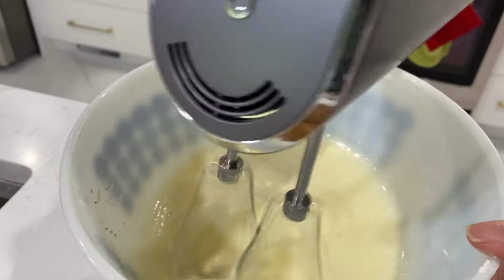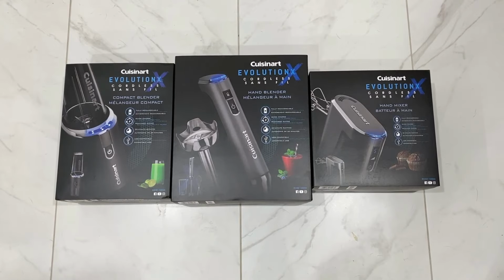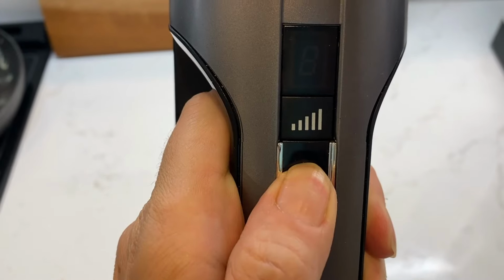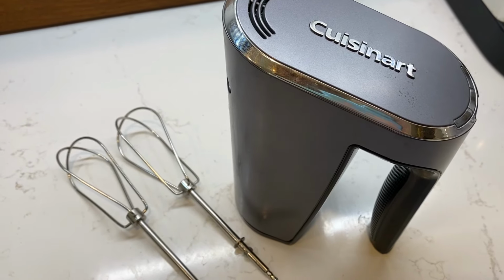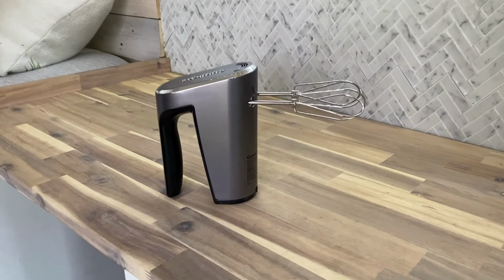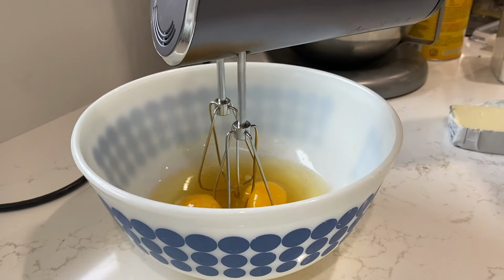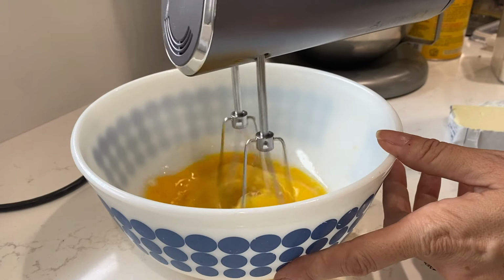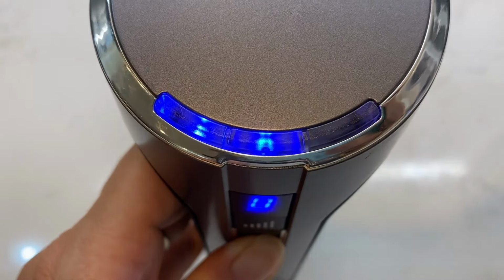Cuisinart EvolutionX Cordless Hand Mixer RHM-100C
If you’ve ever tried to whip egg whites for lemon meringue pie by hand you know it’s a workout! But there’s no doubt kitchen tasks like whipping eggs and cream, or making cake batter are made easier with machinery. Sure, you can get a big stand mixer, but a cost effective, smaller option is a hand mixer. An even more useful and versatile option is a cordless hand mixer. I’m Erin from TGC.com and first off thanks for clicking on my video.

Cuisinart’s new EvoluntionX line of small kitchen appliances promises cordless freedom—meaning you don’t need to be tied to an outlet or to one location in your kitchen.. now you can beat, blend and chop anywhere… including your RV or campsite! But can a cordless hand mixer really deliver enough power for daily kitchen cooking?
I recently received three of the appliances to test and review… and in this video/post we’ll look at the Cuisinart EvolutionX Cordless Hand Mixer, model RHM-100C.
Cuisinart’s EvolutionX Cordless Rechargeable 5-Speed Hand Mixer comes with five different speed controls that can be adjusted based on what is being mixed.

There’s just one set of beaters with this model; sometimes you’ll see thicker whisk arms packaged with a smaller, narrower set like these ones included in the package. They simply click into place and unlike older hand beaters, there’s no need to press a release button to extract them; these just pull free.

So How powerful is Cuisinart EvolutionX Cordless Rechargeable 5-Speed Hand Mixer?

While there are many more uses, intended purposes for the mixer include tasks like mixing batters, beating eggs, and whipping cream; in my use, it does not seem capable of handling thicker concoctions like bread or cookie batters as well.

In my testing there’s not a whole lot of difference in the speeds; each step up in nominal in speed and power, and it doesn’t really feel like there’s a huge difference between level 1 and level 5. With that said, I was still easily able to whip cream and egg whites on the settings available.

The mixer is rechargeable and with a full charge it should run for approximately 20 minutes depending on what you’re mixing.

 I can say I used the mixer about half a dozen times over the space of a week, and the battery light indicator hardly dropped. I probably only used it for about 6-7 minutes of total time… so that seems to jive with the expected life. The three blue lights on the front show how much juice you’ve got: with all three lights lit you’re pretty much full, with just the first light lit, you’re less than 40%.
The blender will take approximately two hours to fully charge, though there is a quick charge feature: you can use 15 minutes of charging to get 25 seconds of runtime, charge for half an hour to get just under two minutes of run time, and an hour long charge will get you about 5 to 6 minutes of run time.

If you’re wondering, ‘Why  go cordless’? there’s a few great reasons to get one of these…

Most kitchens don’t have lots of electrical outlets, and Cuisinart designed the EvolutionX products with that in mind. In general, small and cordless appliances give cooks and bakers more flexibility in the kitchen because you can use them anywhere, not just next to a wall outlet that may already be crowded with other appliances.

Plus, with cordless freedom, you can take your appliance with you in the RV or camper van so you can cook or even bake on the road. But if road cakes seem a little ambitious, this device would also work if you were volunteering doing some baking, or just needed extra tools at hand when cooking with kids or pals.

Overall the Cuisinart EvolutionX Cordless Rechargeable 5-Speed Hand Mixer is a handy and versatile kitchen or travel appliance. The battery lasts, it’s compact and portable and stores in small spaces.

While it’s better for thinner batters and mixtures, having a cordless version of this appliance is great – it’s portable and the cord doesn’t get covered in batter or tangled up in the cupboard.

Any downsides? I suppose it could be that this blender seems to have just a short range between lowest and highest speeds; It would be nice in my opinion if it had a very high and fast setting, even if that high option drained the battery a bit faster. I do also wish it was a bit more powerful, and didn’t feel like it was struggling with thicker batters.
I’m pretty pleased with this hand mixer: It’s earned a place in both my kitchen and it now comes on the road in the campervan. I can definitely recommend if for those with limited outlets, small kitchens or those RVers and vanlifers who need some small appliance options.
The Cuisinart EvolutionX Cordless Rechargeable 5-Speed Hand Mixer RHM-100C sells for about $149CAD.